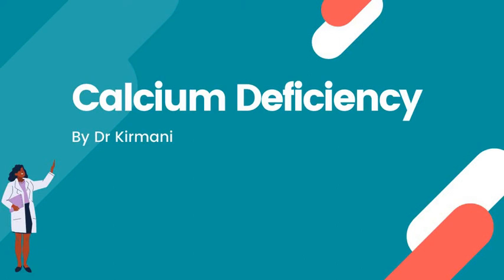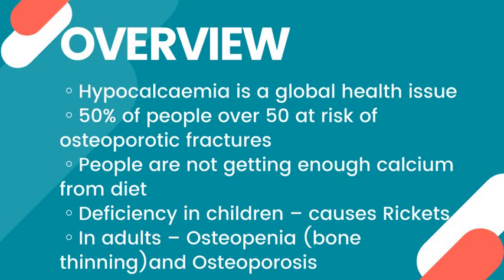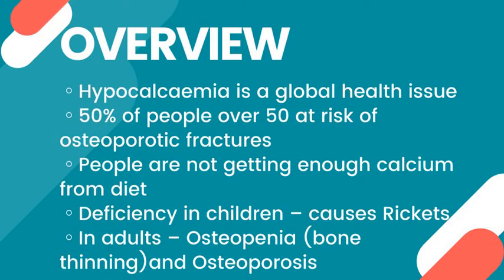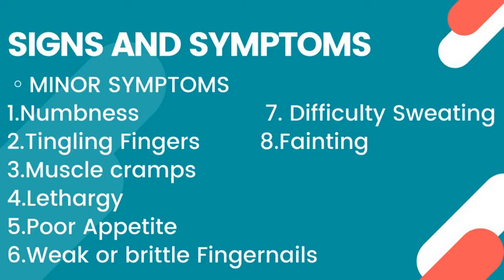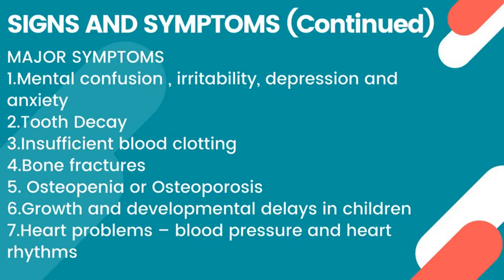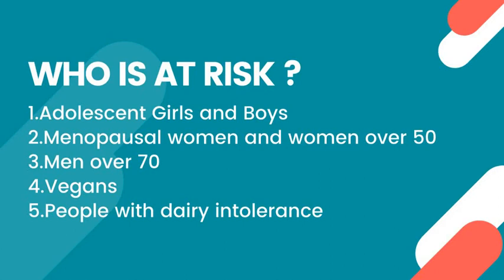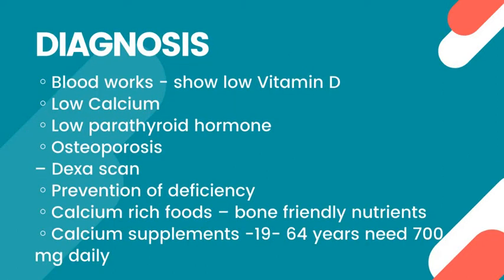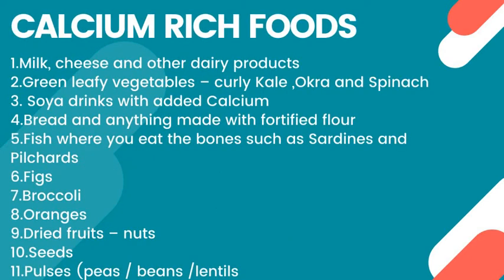Calcium Deficiency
This video is about Calcium, it's functions, Deficiency Symptoms, Risks and a list of Calcium Rich Foods.